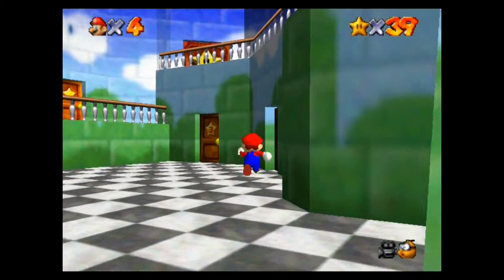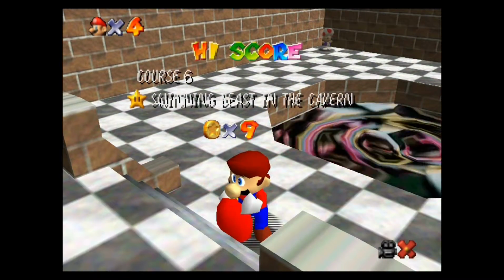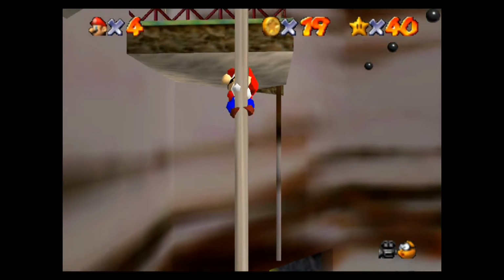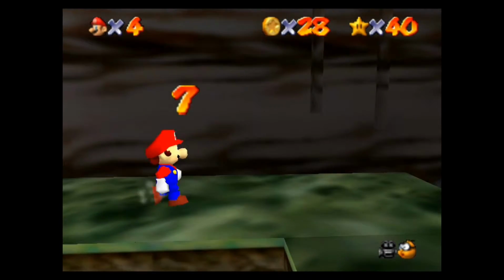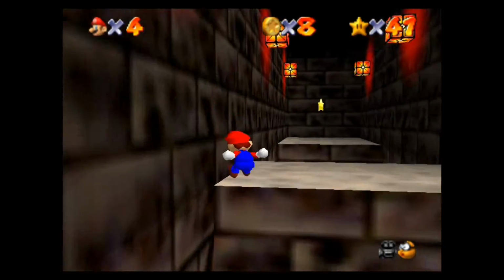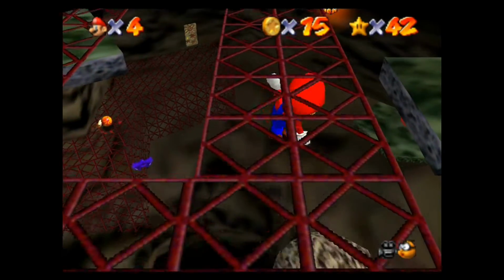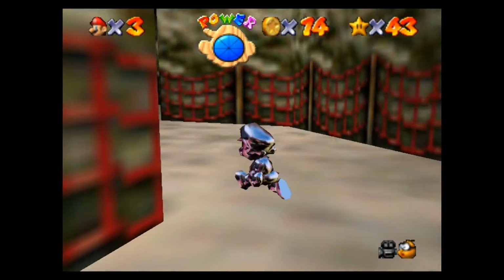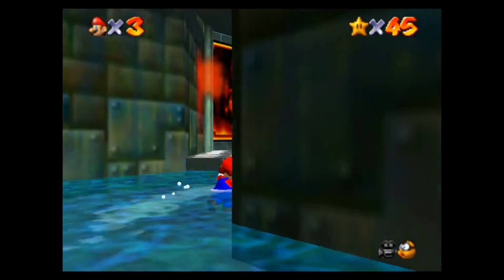Super Mario 64 part 10: Hazy Maze Craze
In this episode we go back to the Hazy Maze Craze to get the actual six stars of the course. We up our star total to 45.